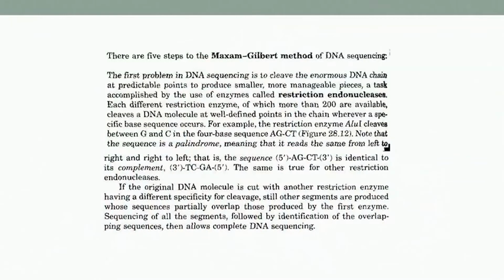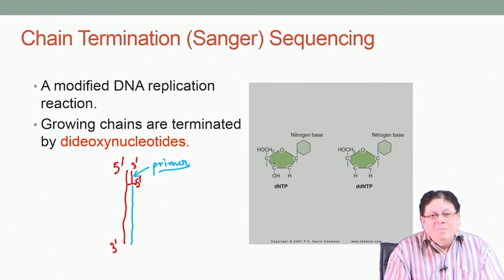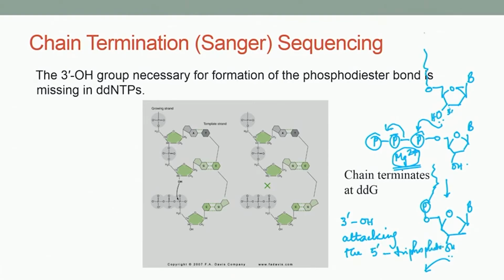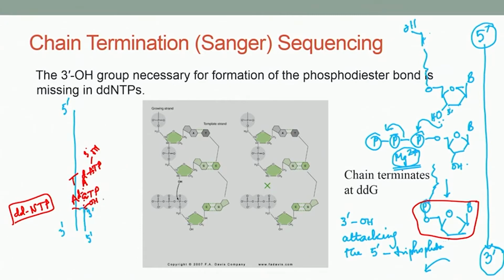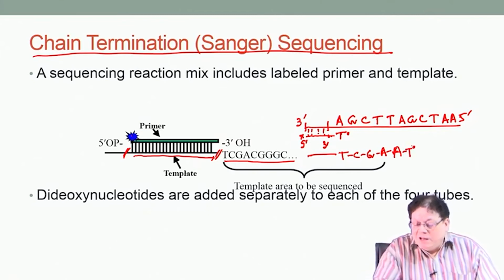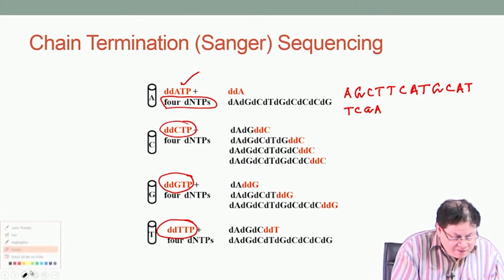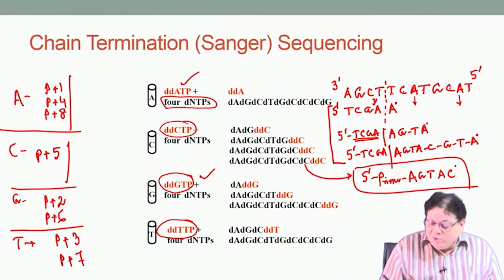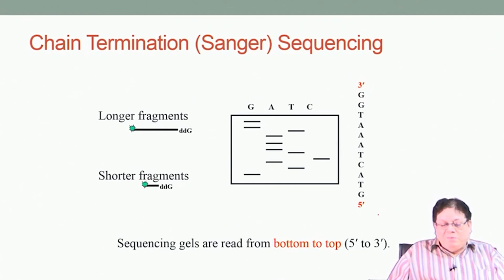DNA sequencing method (Contd.)